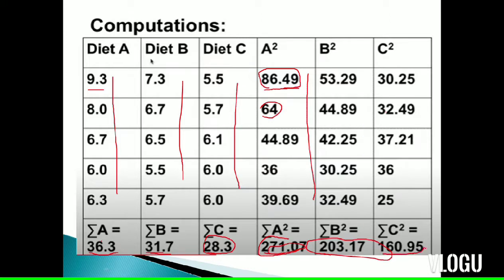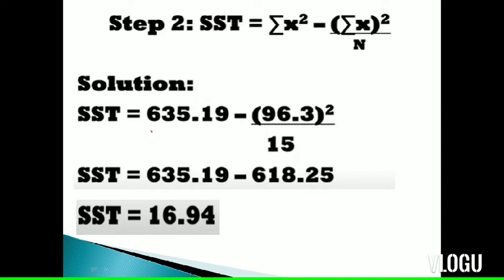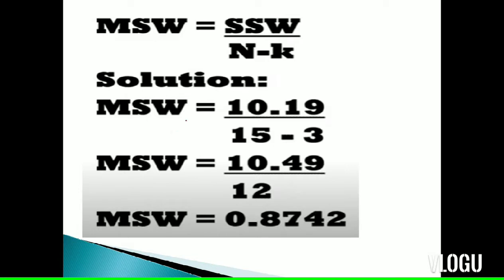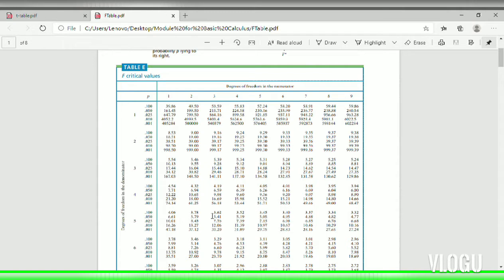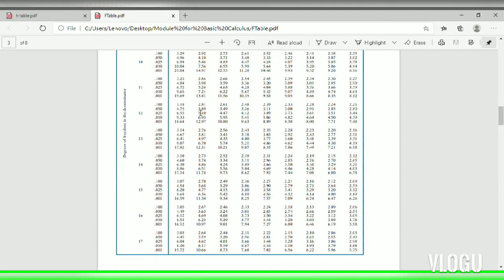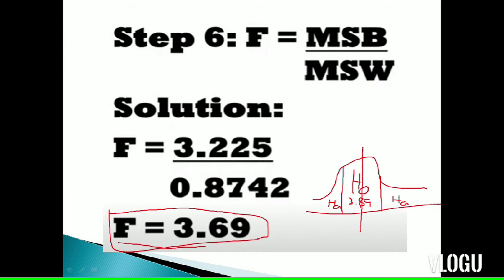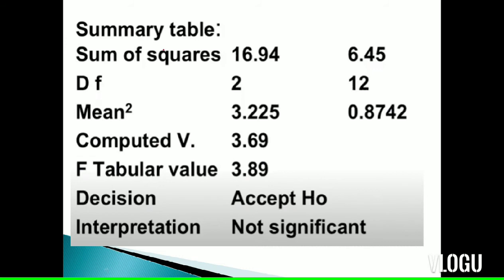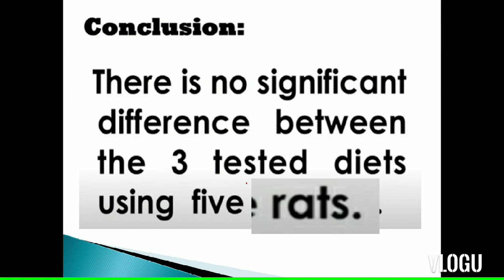Solving for T- Test and ANOVA | iii (part 3)